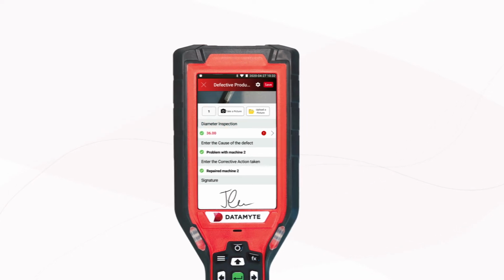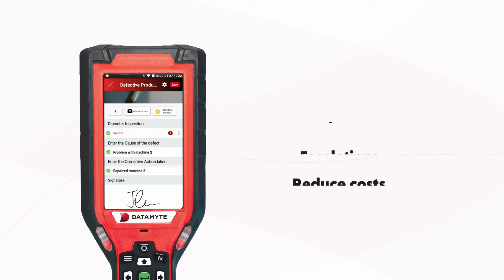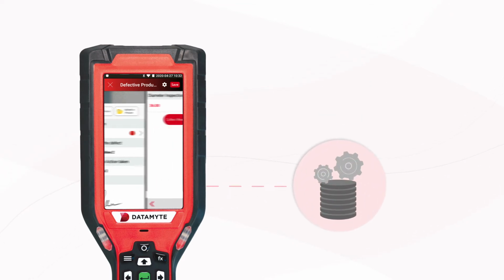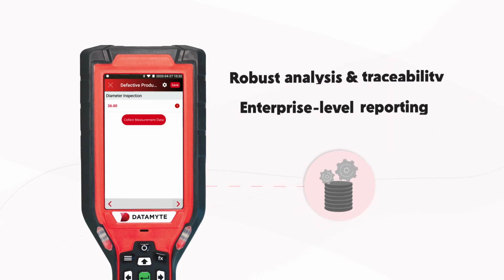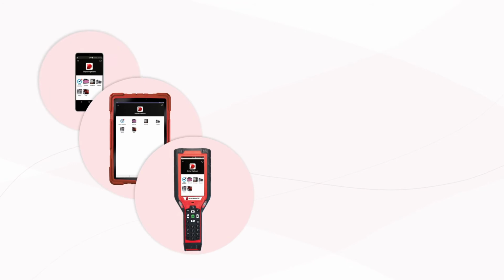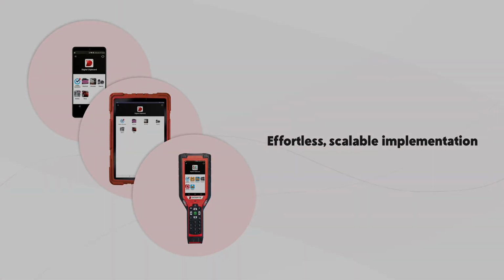Digital Clipboard Overview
A 90 sec. overview of DATAMYTE's Digital Clipboard Solution.